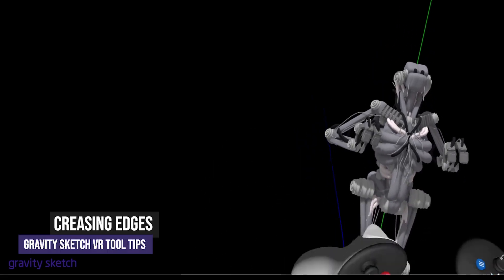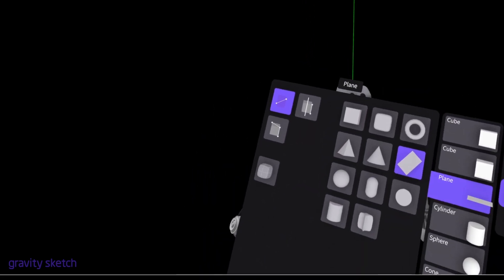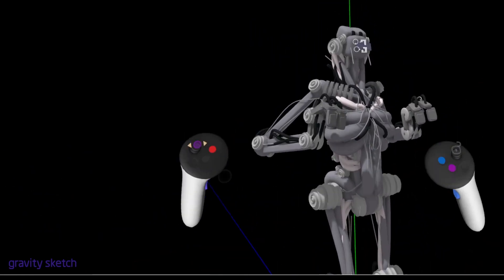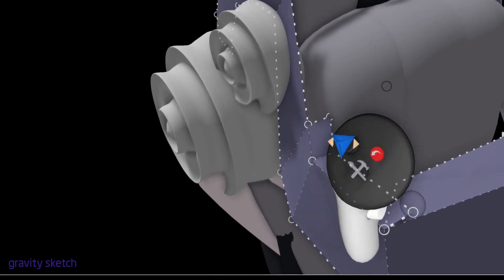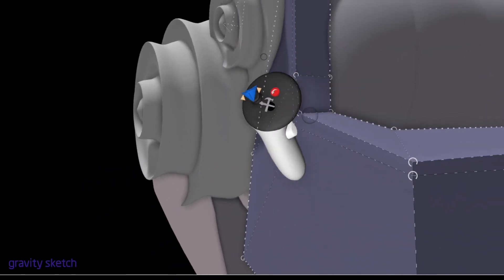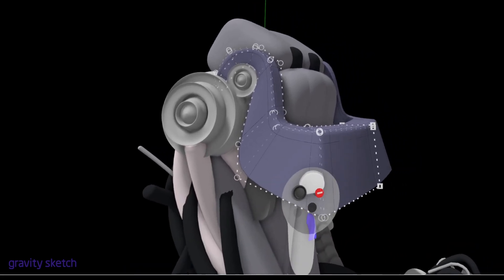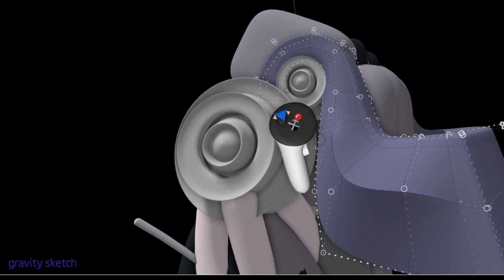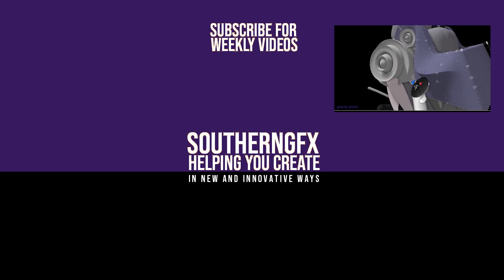Gravity Sketch Virtual Reality Tools - Creasing Edges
Time to start looking at the tool set in Gravity Sketch and I’m showing a tool in the video that I don’t use that much in other 3D Programs and that is the crease edge feature. Its great in a program like gravity sketch where you want to keep the poly count down but also get really cool edges.

Gravity Sketch is well known as a tool for automotive and industrial designers. It isn’t well known as a tool for character and creature artists.
VRSketching is evolving at a rapid pace and each program has its own way of doing a particular task. VR Design tools are becoming more and more robust as developers add new features and the hardware improves at the same pace. Gravity Sketch is one of the industry leaders.

BIG ANNOUNCEMENT – Coming soon is our first Gravity Sketch Course which will be a Foundation Course and will be perfect if you want to up your skills.

There are also some exclusive bonuses and discounts if you join our wait list, and of course you will be first to know as soon as the course is launched.

 FREE Creative Resource Hub

SouthernGFX Shop

Threads: @southerngfx
X: @southerngfx
Bluesky: southerngfx.bsky.social